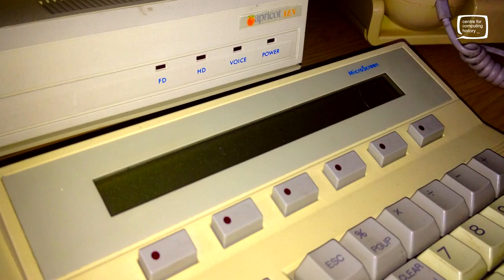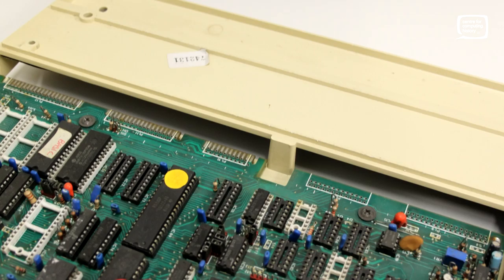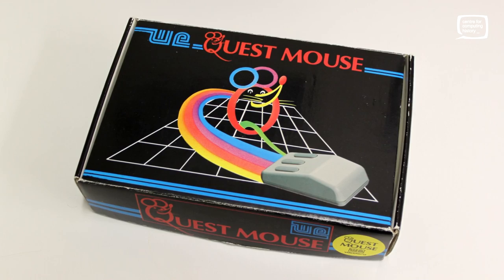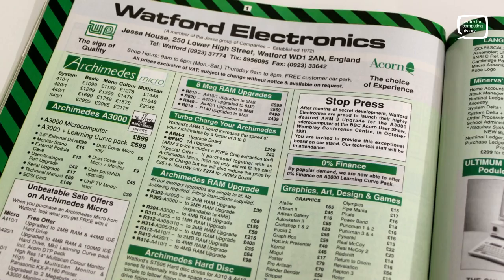Eben Upton - Life Before Raspberry Pi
Eben Upton, the man behind the £25 Computer - Raspberry Pi, talks about his first experiences with computers like the BBC Micro and the Commodore Amiga. He also talks about his days at Cambridge University and meeting his wife to be, Liz Upton.